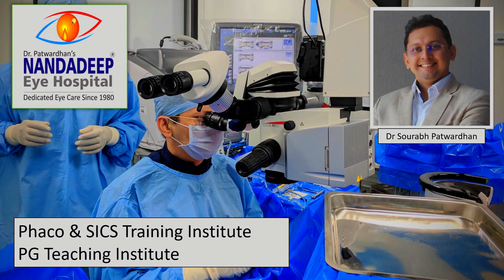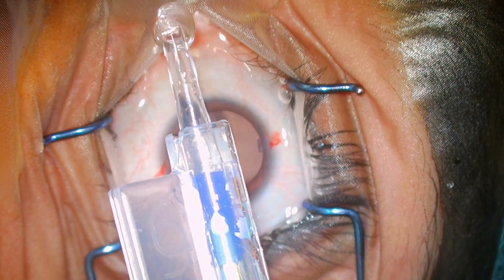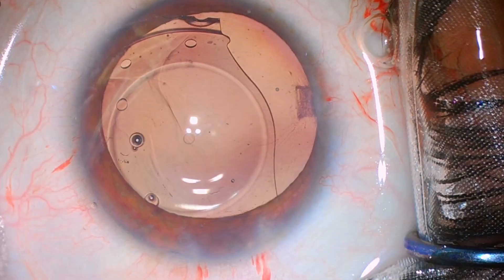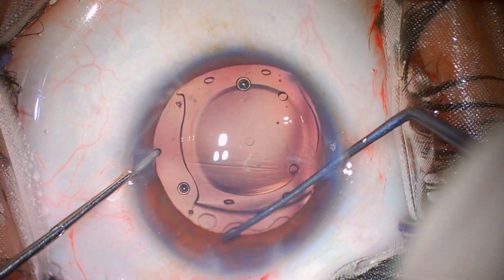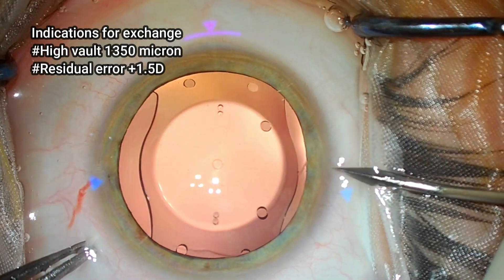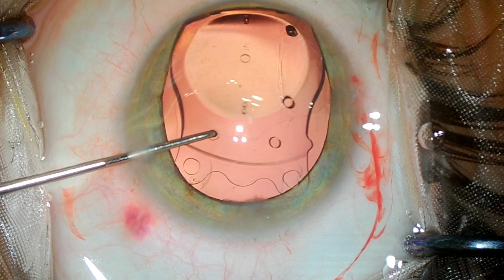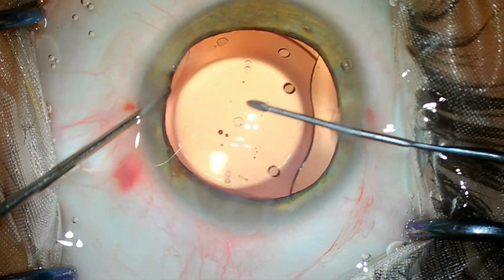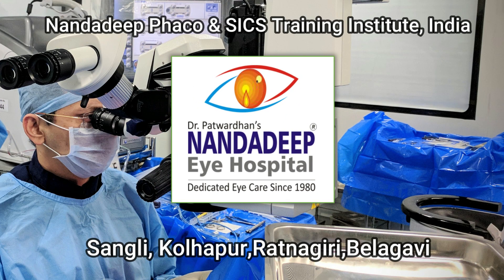151 IPCL phakic IOL exchange